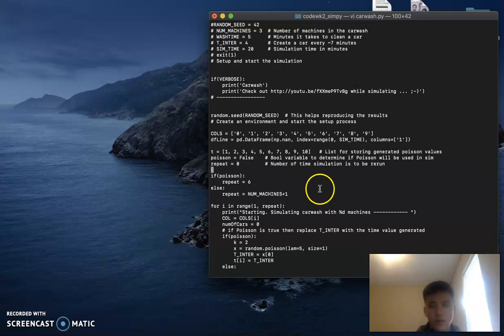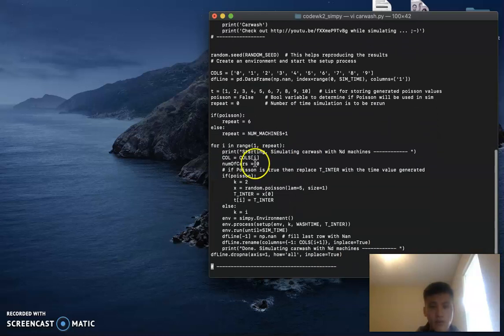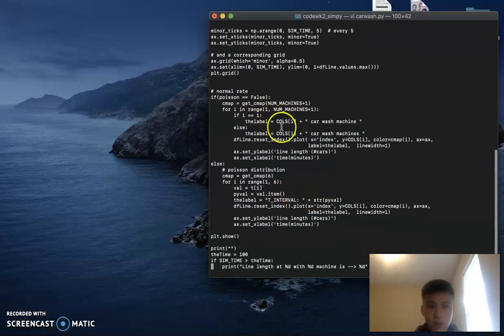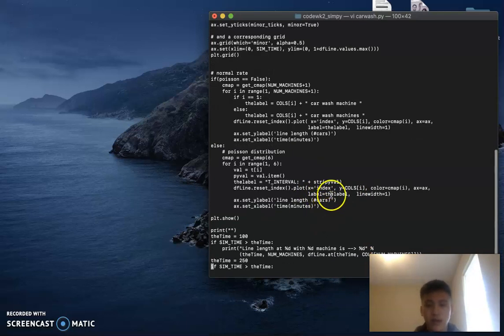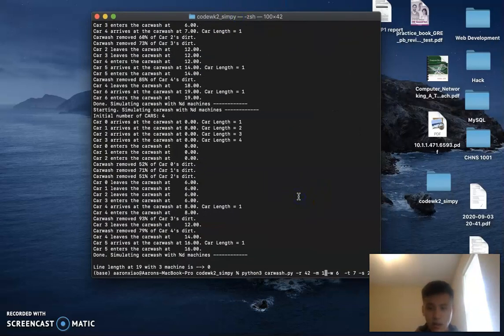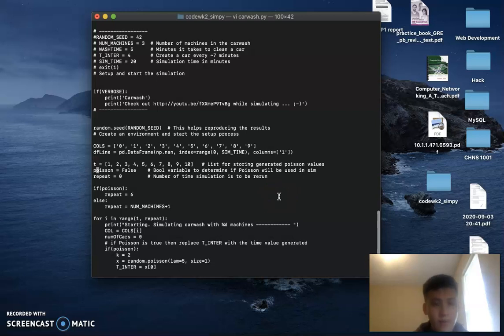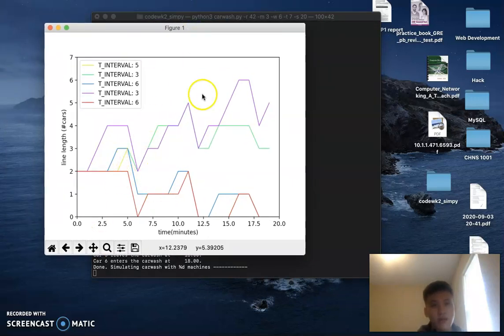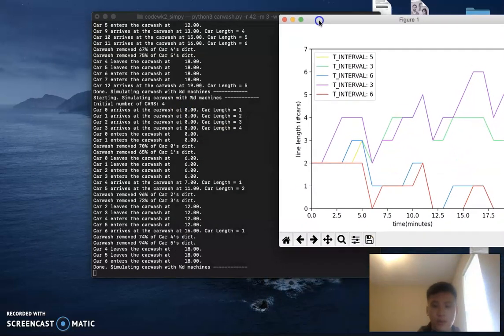x210 Carwash.py demo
Demo video for carwash.py showing that the program runs and providing an overview of the changes and additions made to the code.